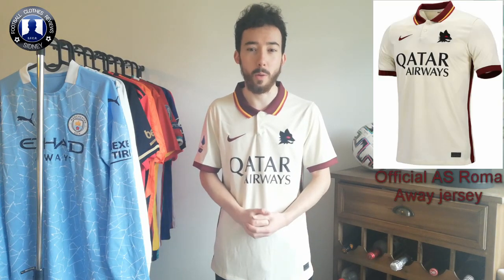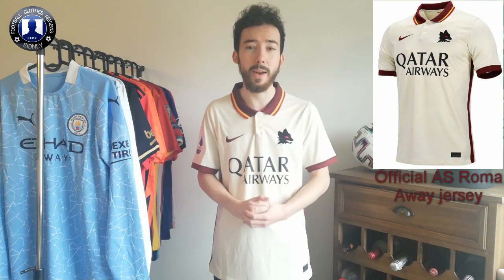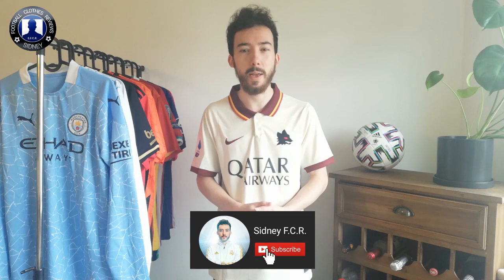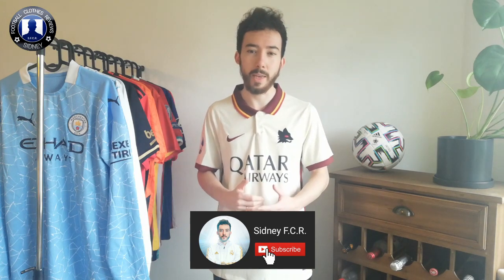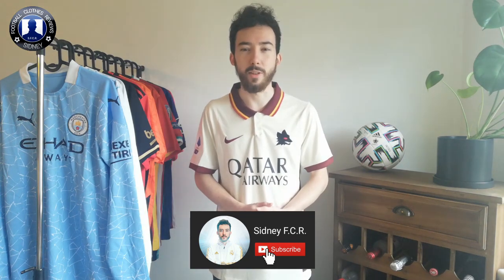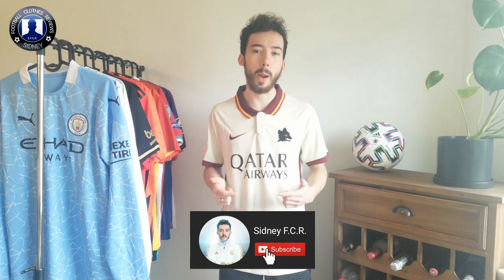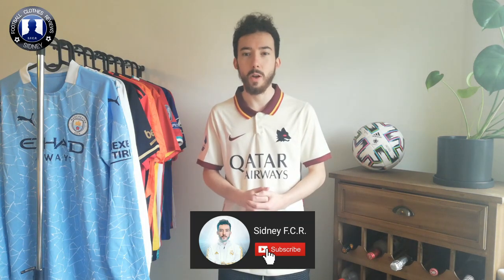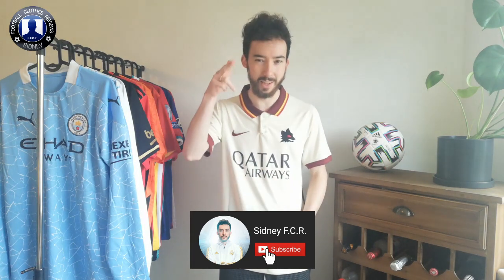AS Roma Džeko 2020/21 Away Kit Review + Try on!!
Hello everyone! In this video I will review the new Nike AS Roma Away jersey! Watch till the end to see how it fits! The jersey is customized with Dzeko 9 and Serie A patch!

Let me know what you think of this AS Roma 2020/21 fan version jersey!